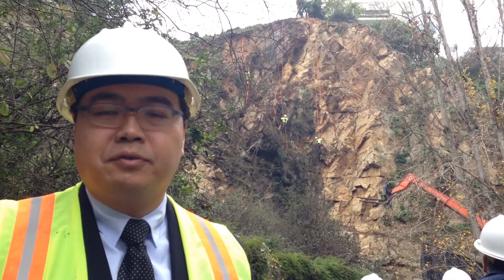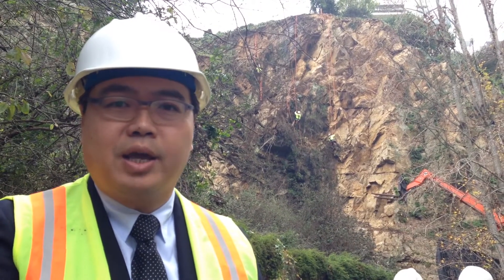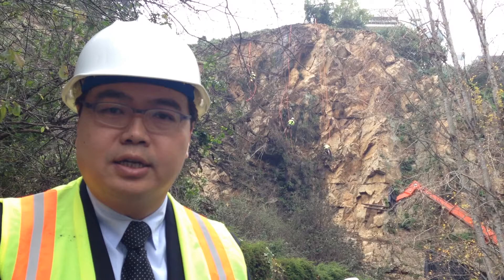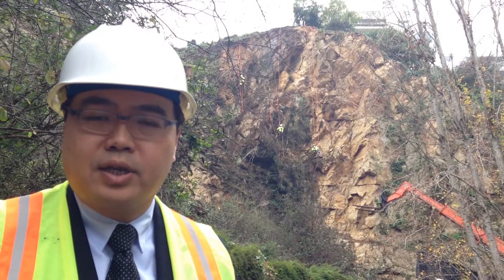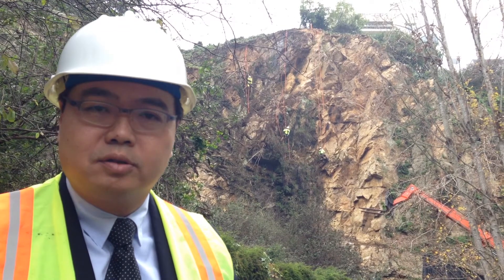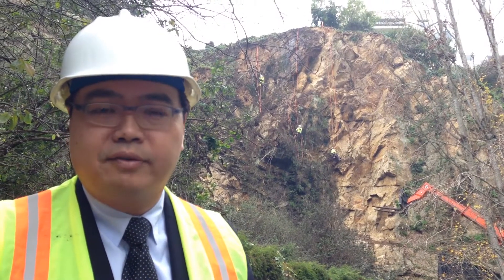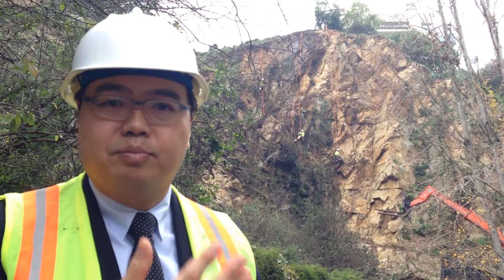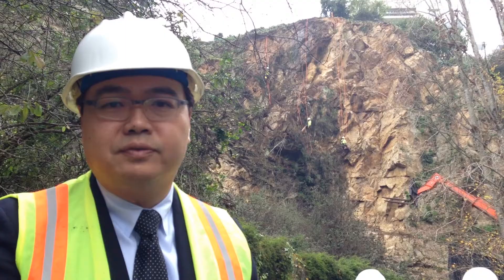Project Manager Rinaldi Wibowo speaks about the Telegraph Hill cliff stabilization project